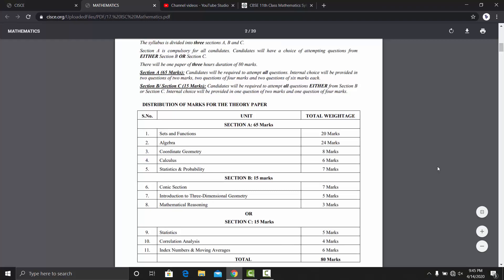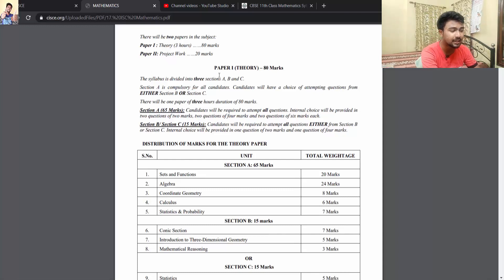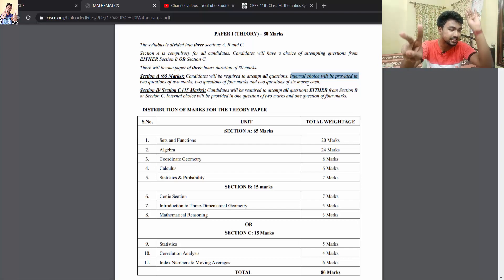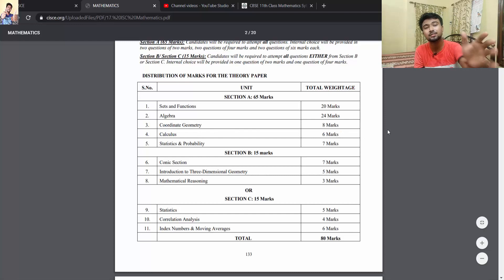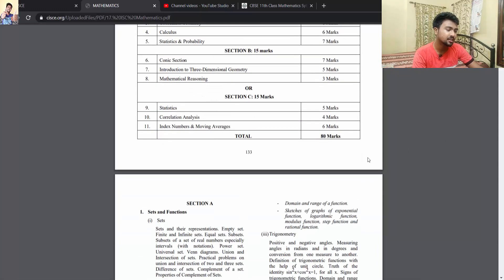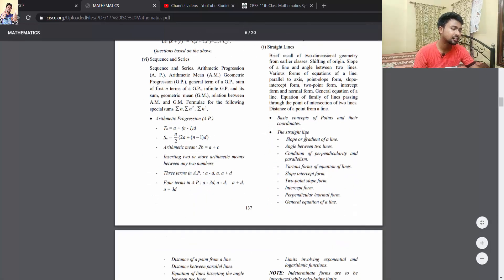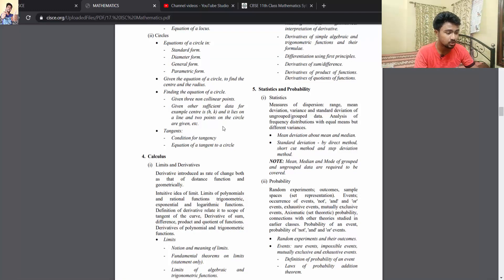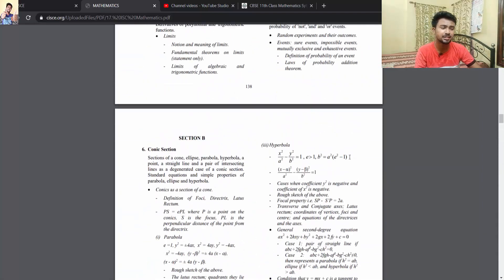How to start with class 11 Maths? New paper pattern of ISC MATHS | From which chapter should I start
In this video we mainly discuss about Class 11 Mathematics Syllabus .How to proceed, which chapter to start with.